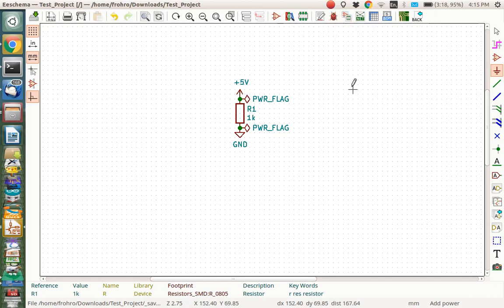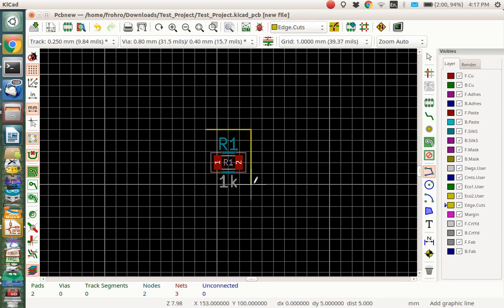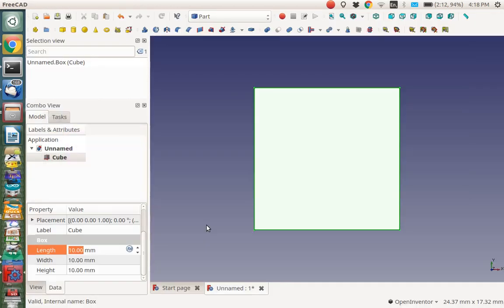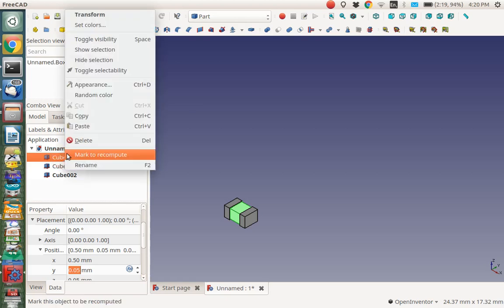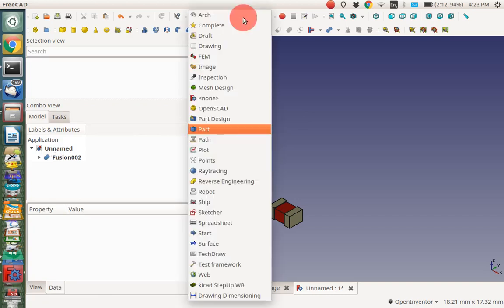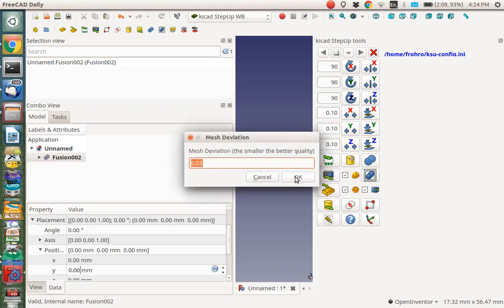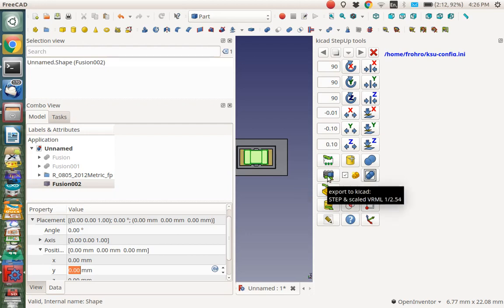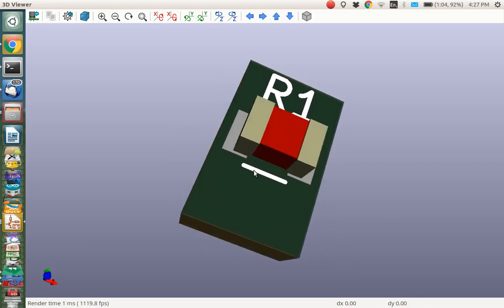Make a 3D Kicad Model in FreeCAD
This video shows how to construct a 3D Kicad part model using FreeCAD and the Kicad StepUp Workbench.